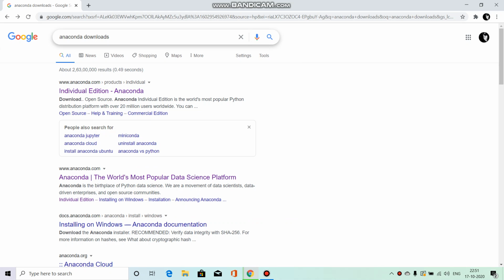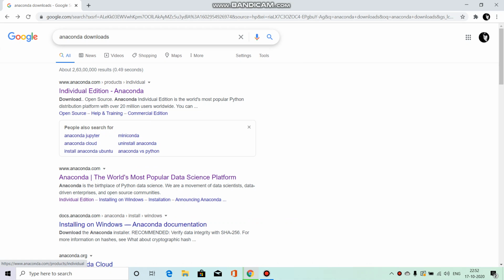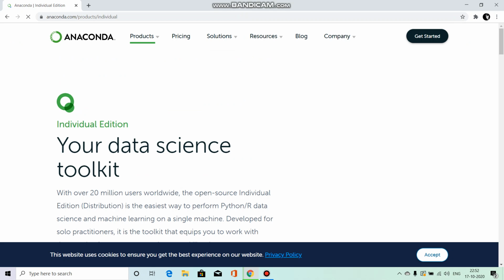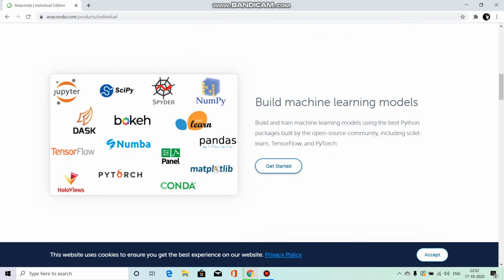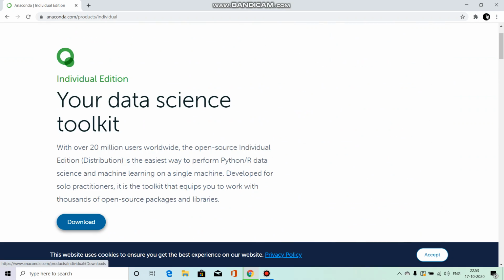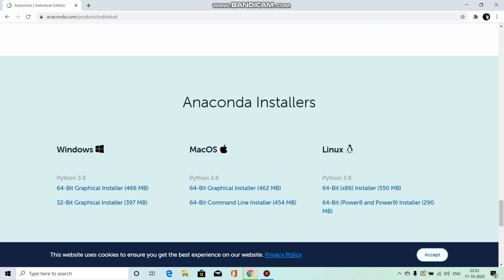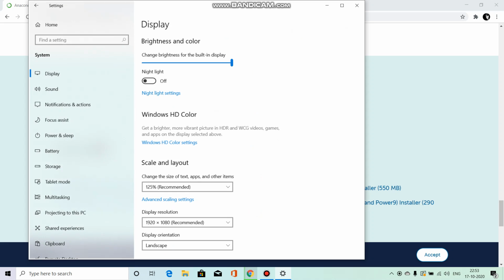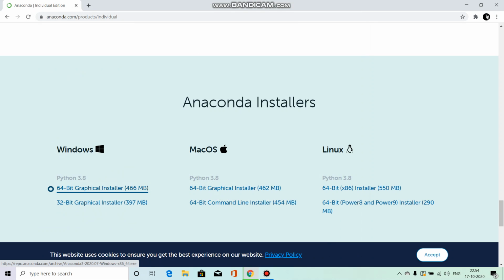Installing Anaconda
Anaconda setup installation

Installing python through anaconda